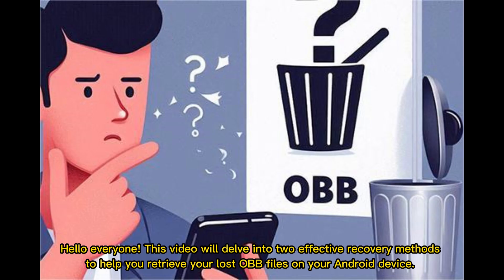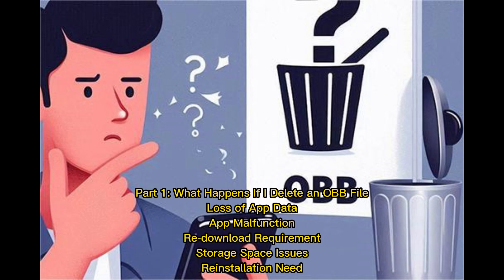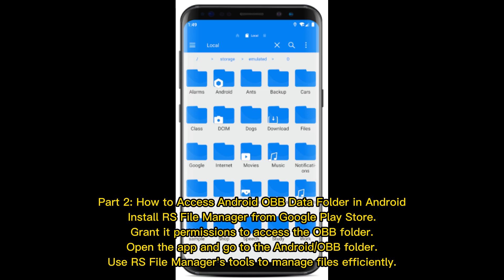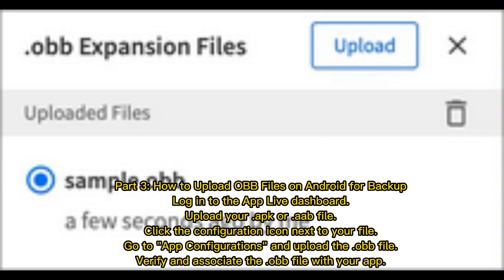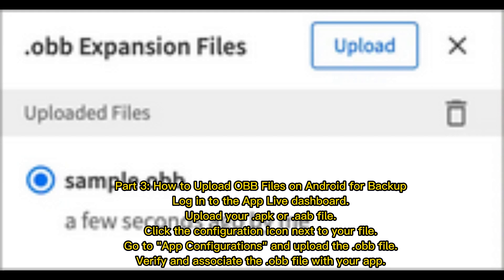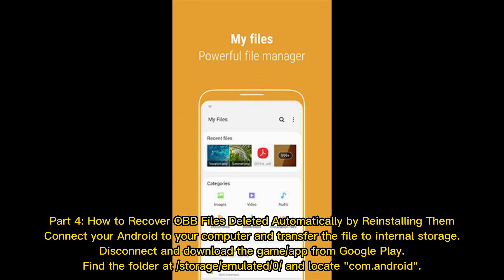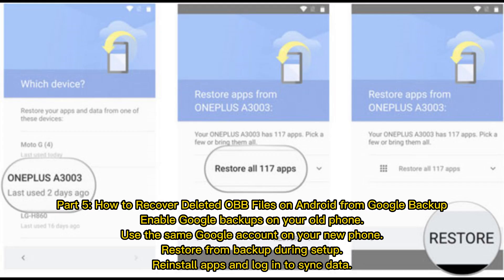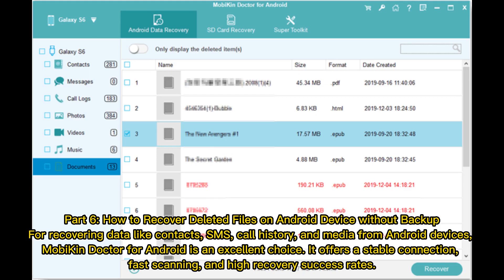[Full Guide] How to Recover Deleted OBB Files on Android with Ease?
What if OBB data mysteriously gets deleted? Check out this tutorial to learn how to recover deleted OBB files on Android using 2 smart approaches, along with tips for OBB management.

00:00 Start
00:18 Part 1: What Happens If I Delete an OBB File
00:30 Part 2: How to Access Android OBB Data Folder in Android
00:49 Part 3: How to Upload OBB Files on Android for Backup
01:12 Part 4: How to Recover OBB Files Deleted Automatically by Reinstalling Them
01:31 Part 5: How to Recover Deleted OBB Files on Android from Google Backup
01:48 Part 6: How to Recover Deleted Files on Android Device without Backup